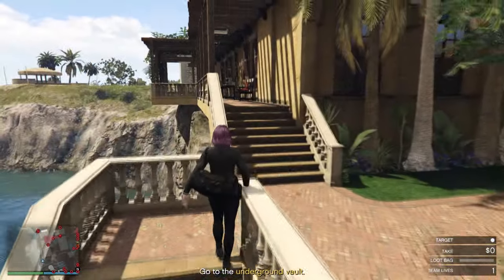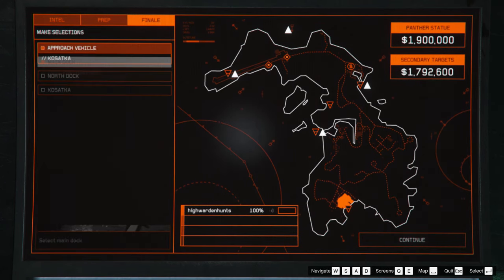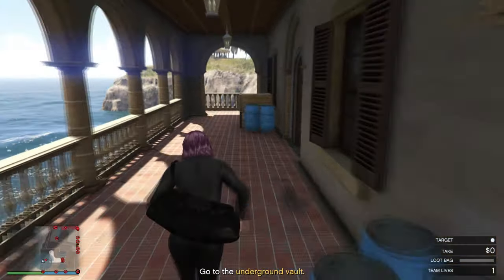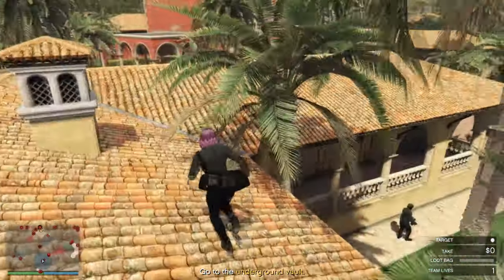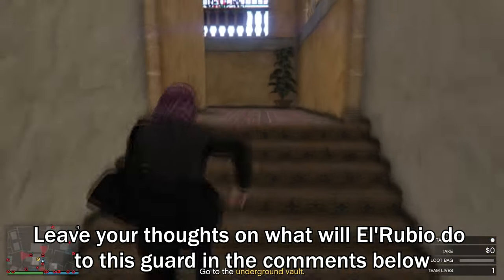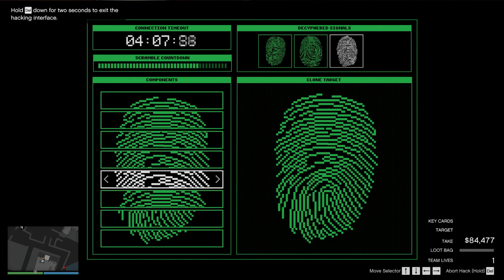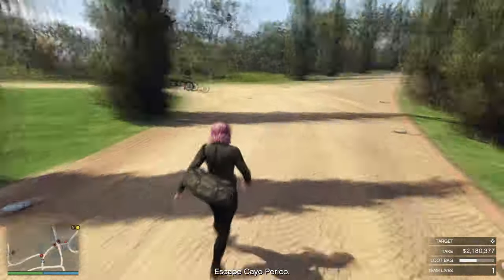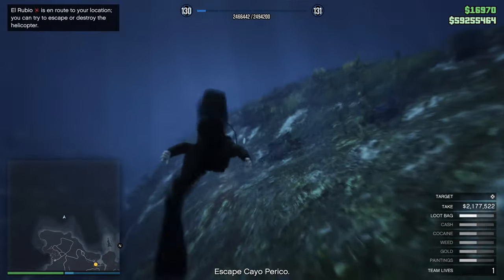GTA Online BEST CAYO PERICO HEIST APPROACH (Fastest & Easiest) SOLO FULL STEALTH With No Alert GUIDE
This video will show you the best approach to run Cayo Perico Heist with step-by-step guide to complete this heist the fastest & easiest way SOLO Full Stealth run without alerting any guards in GTA 5 Online